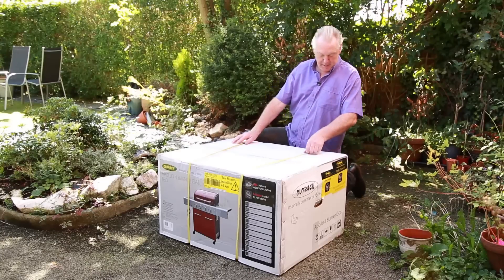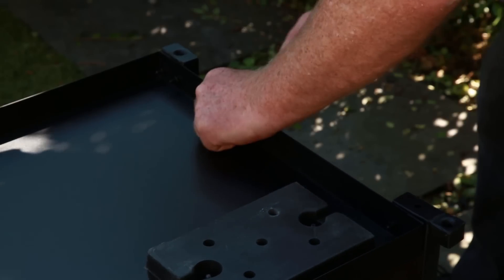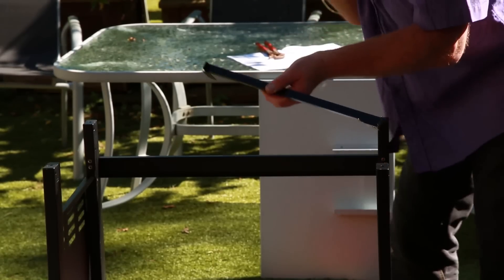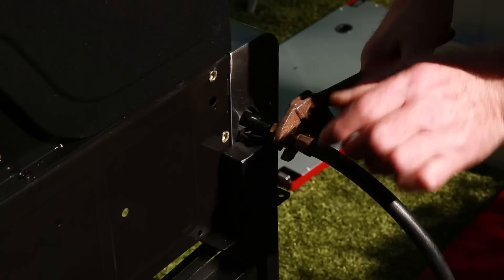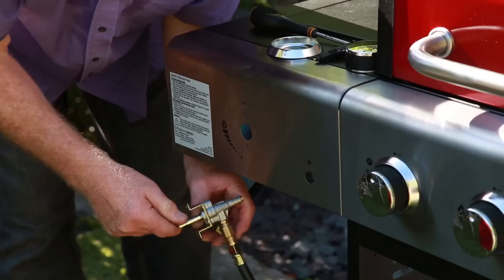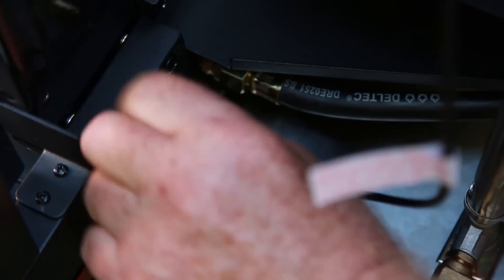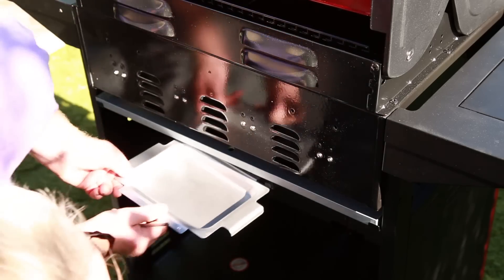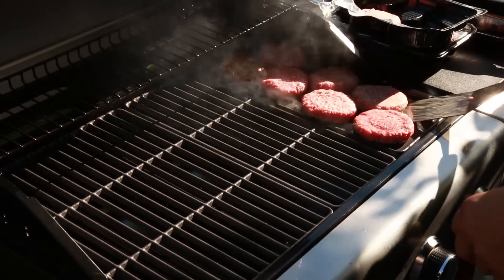Homebase Outback Apollo 4 Burner Gas BBQ in Red - Self Assembly Instructions Video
The all singing, all dancing BBQ. The Outback Apollo 4 Burner offers top barbecuing performance and a whole host of features for the perfect BBQ. From a temperature gauge and flame tamers to a bottle opener and integrated storage cupboard, this Outback Apollo four-burner BBQ has it all. Whether you want to cook sauces, boil potatoes or fry onions, you'll find the side burner really handy. With the ability to cook up to 24 burgers at a time, you will not need to worry at all when it's your time to host for all your family and friends.